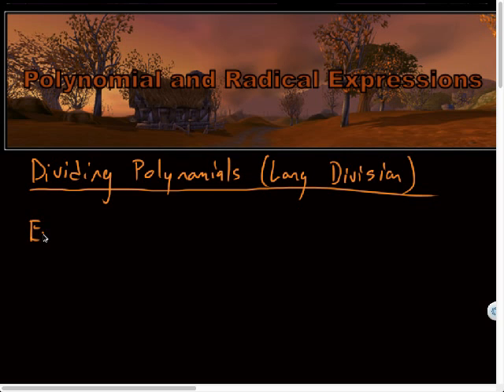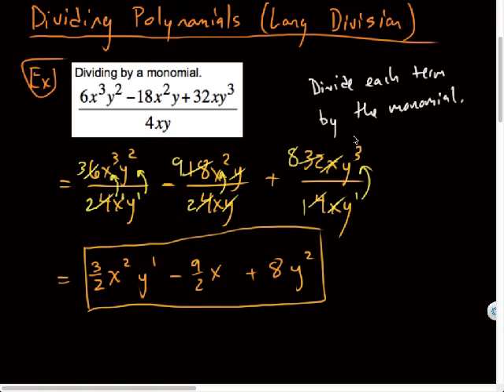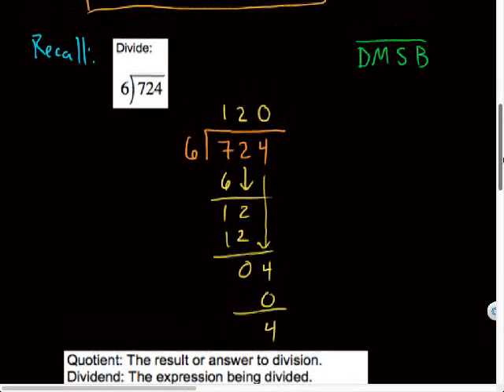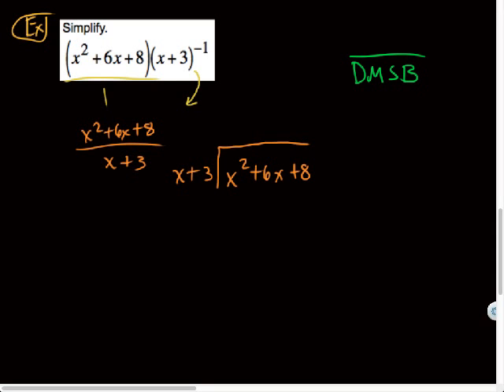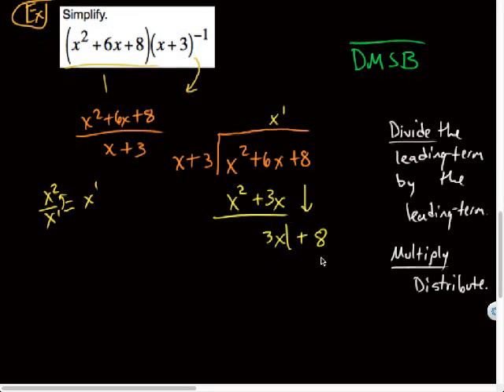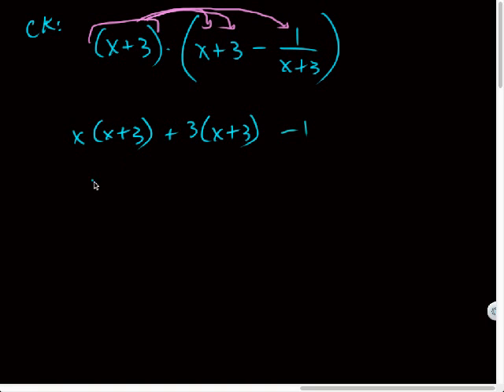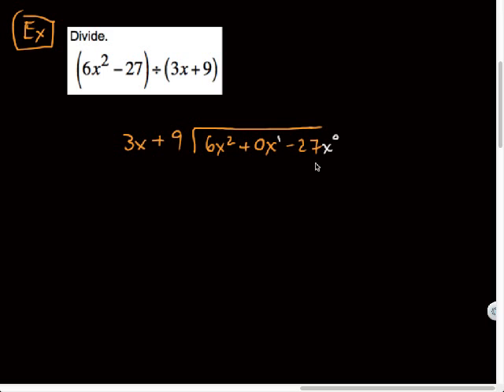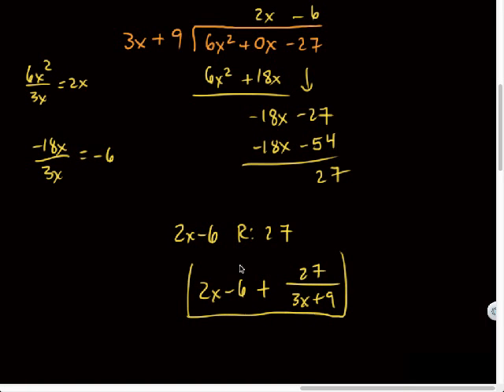Dividing Polynomials (Long Division)